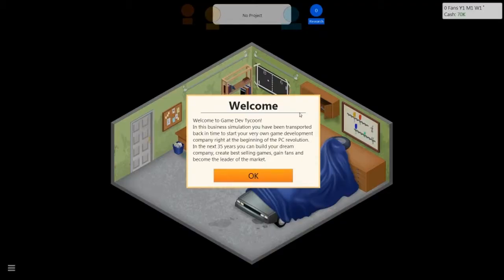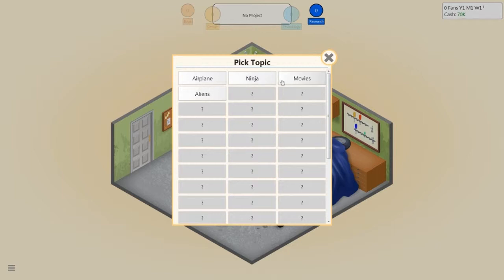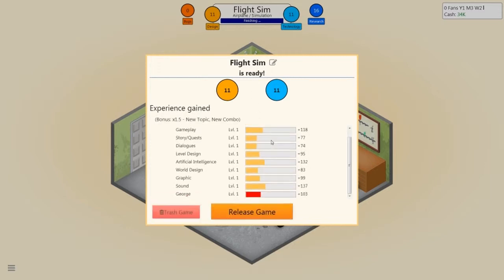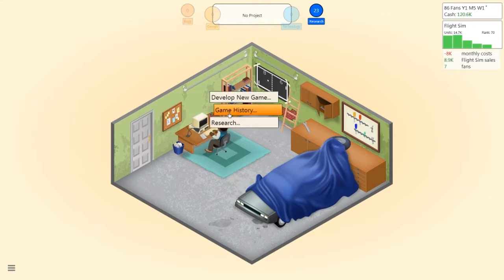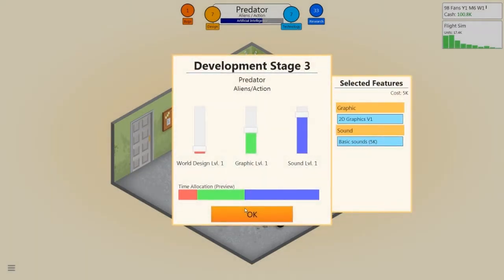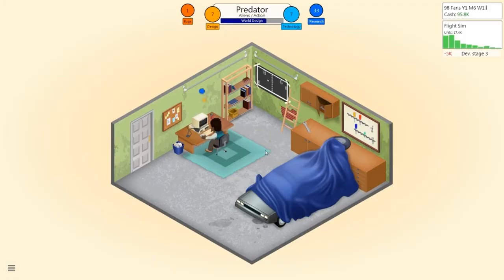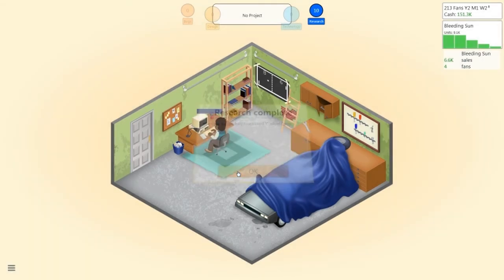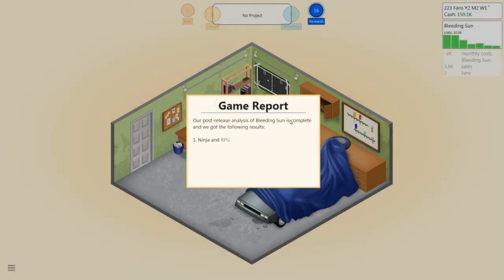GameDevTycoon - Episode #1 Getting Started - with SwannnGaming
This is the first installment in a new series where George embarks on an epic journey to become one of the great game developers!
I will be taking any and all suggestions on ways to expand the company.

All subscriptions are greatly appreciated at SwannnGaming!

►Game Grabber find the best prices for all your games.

►Ezee Gaming No.1 gaming forum.

Channel:
SwannnGaming SwannnGaming SwannnGaming SwannnGaming
Swan Swan Swan Swan Swan Swan Swan Swan Swan Swan Swan Swan
SwannGaming SwannGaming SwannGaming SwannGaming SwannGaming
SwanGaming SwanGaming SwanGaming SwanGaming SwanGaming

Funny Comedy Funny ComedyFunny ComedyFunny ComedyFunny ComedyFunny ComedyFunny ComedyFunny ComedyFunny ComedyFunny ComedyFunny ComedyFunny ComedyFunny ComedyFunny ComedyFunny ComedyFunny ComedyFunny ComedyFunny ComedyFunny ComedyFunny ComedyFunny ComedyFunny ComedyFunny Comedy